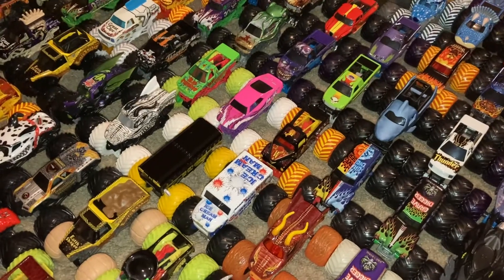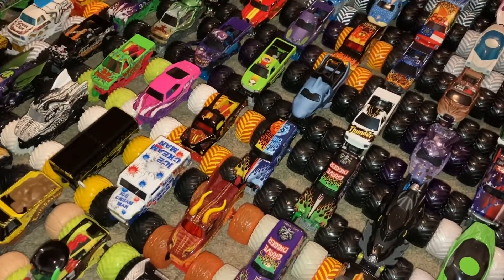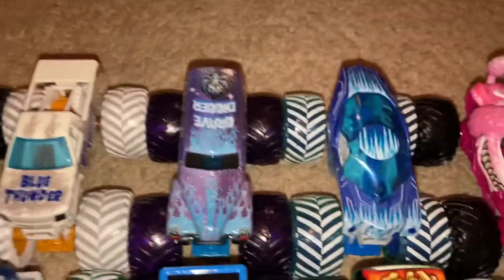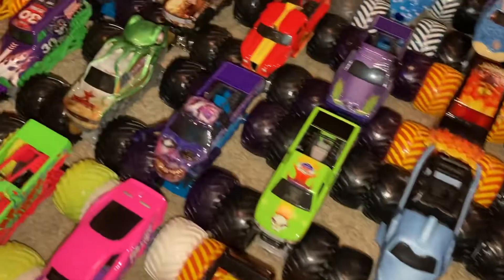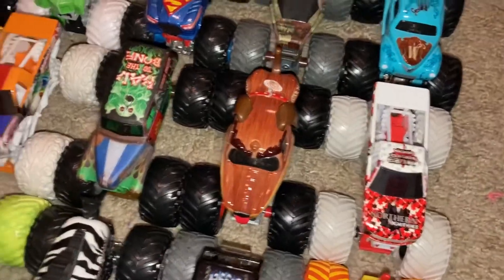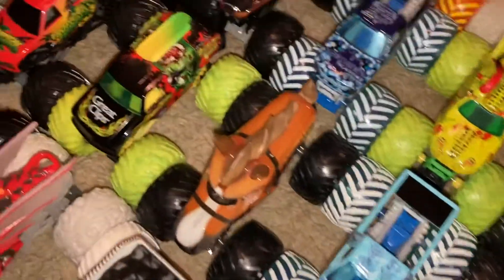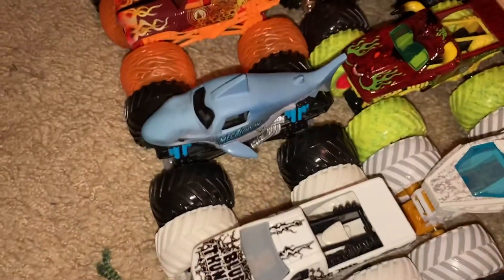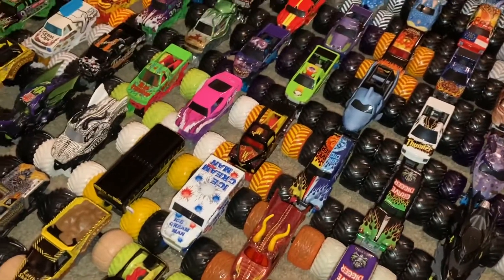Monster Jam Sign Up Series #216 SIGNUPS!